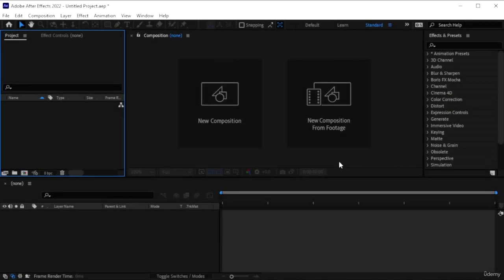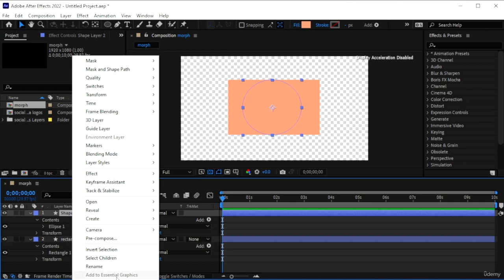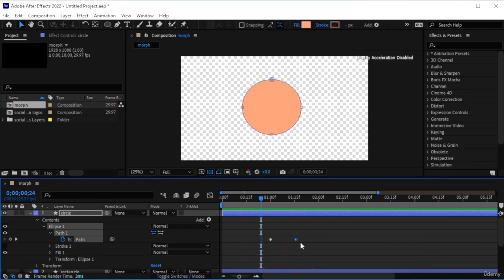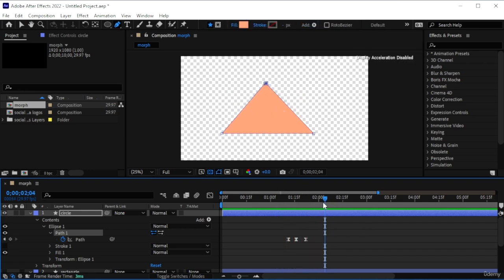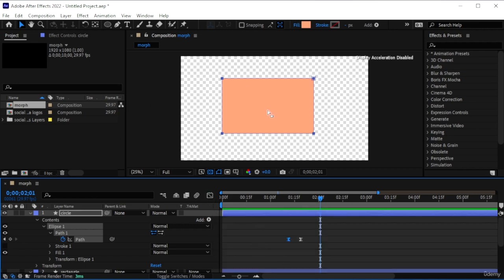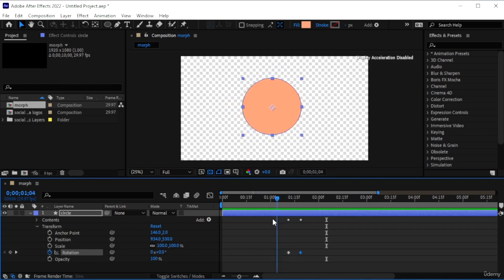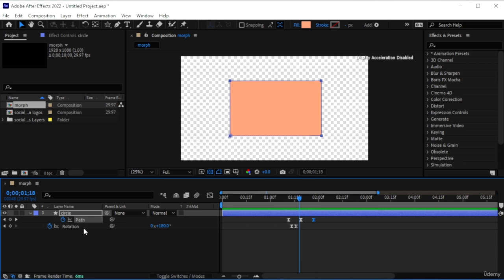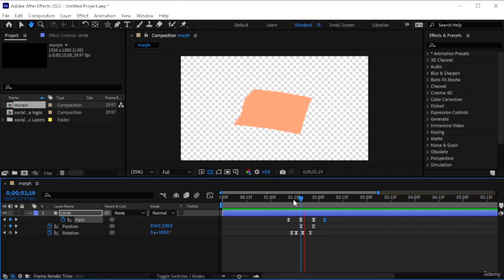After effect Morphing Pt 1 part 37